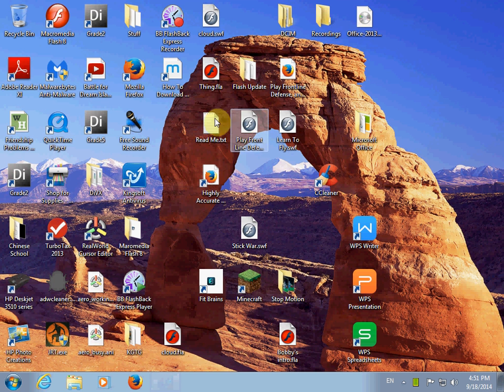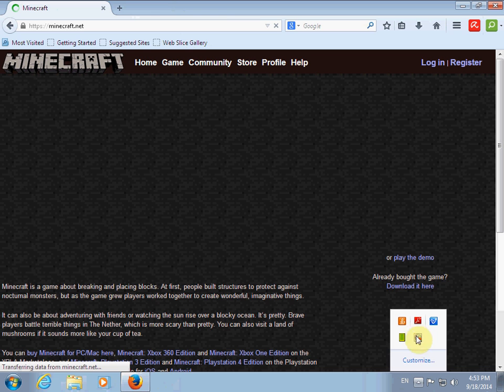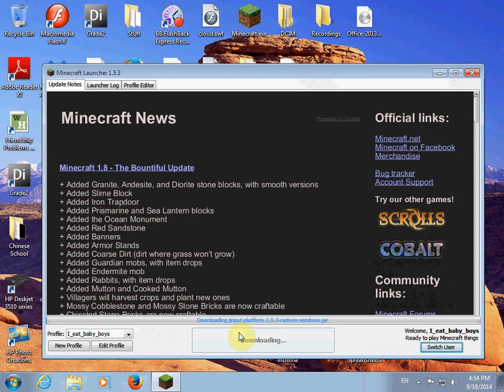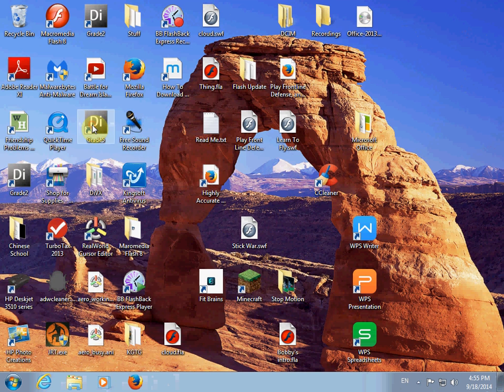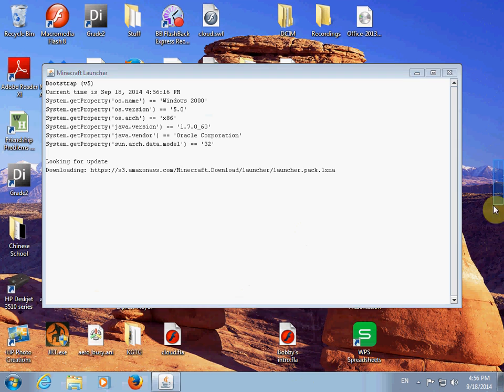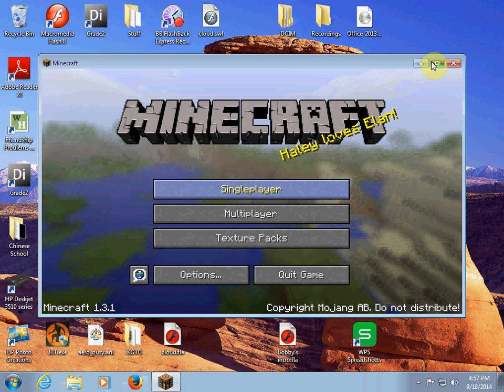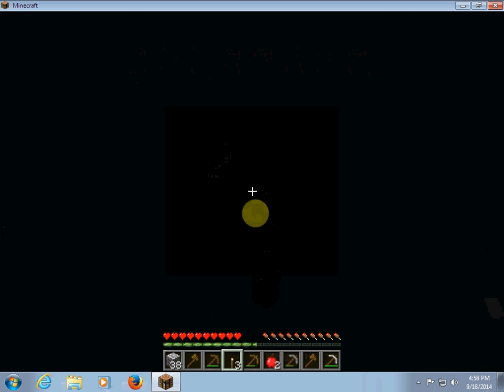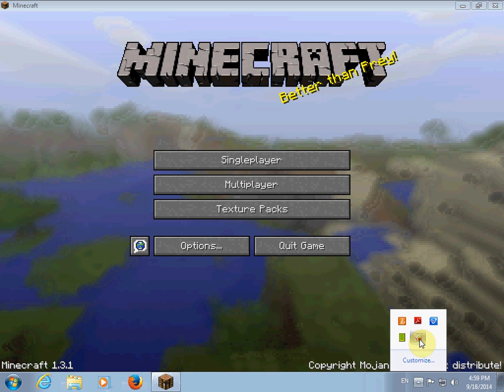How To Play Minecraft With No Graphics Card